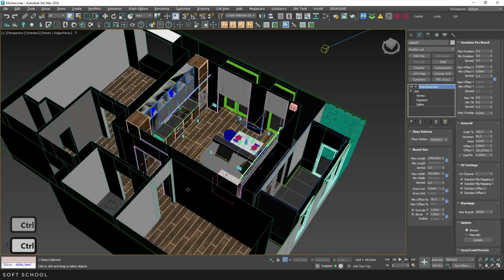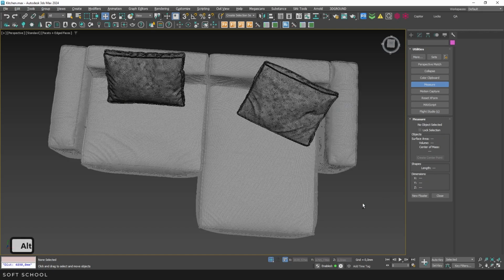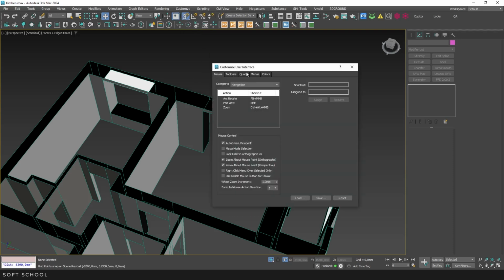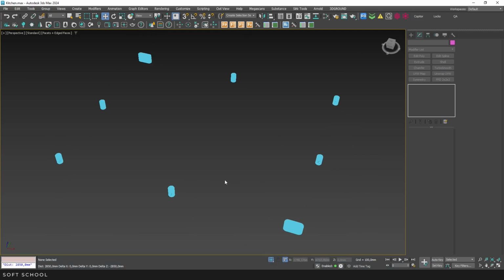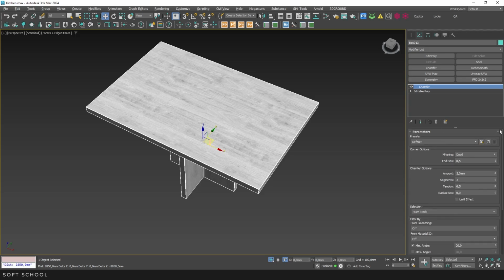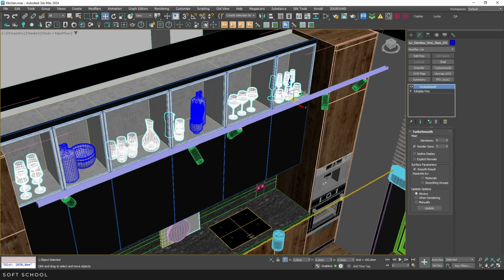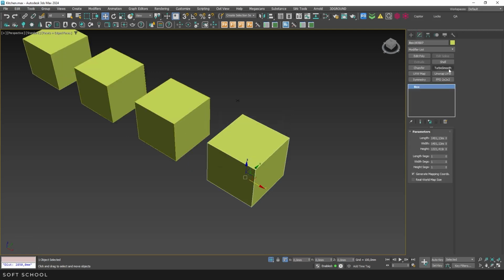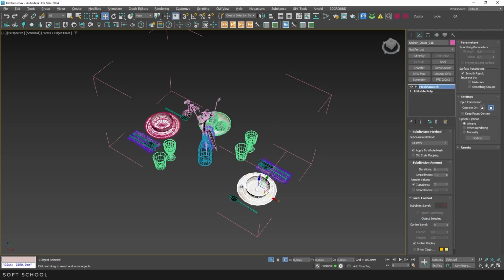Speed Up Your Workflow In 3ds Max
Hi! My name is Kate, and today I’m going to show you how to speed up your workflow in 3ds Max.

00:00 - Lesson description
00:10 - Aligning walls and floors to the zero coordinates
00:48 - How to quickly find out the measurements
03:04 - Select Instances and Select Similar
04:05 - Quickly copy objects without displacement
04:45 - Chamfer presets
05:37 - Patreon
05:59 - Quick selection of objects that are closed by other objects
07:34 - How to collapse the modifier stack while keeping instance links between objects
08:27 - Quickly rename multiple objects at once